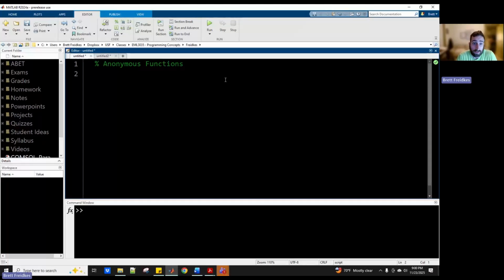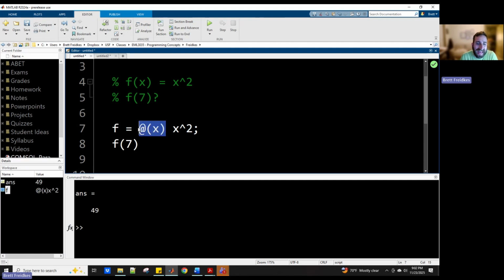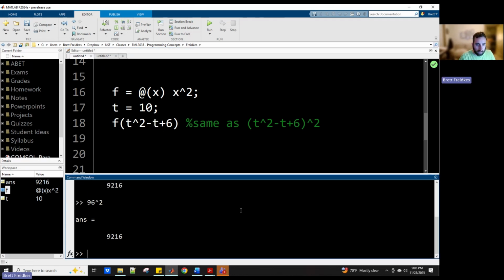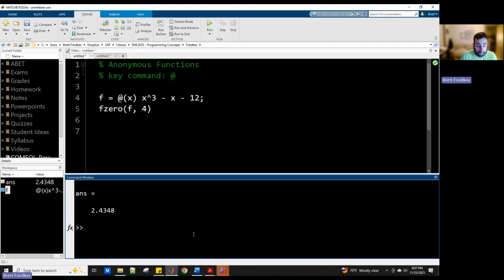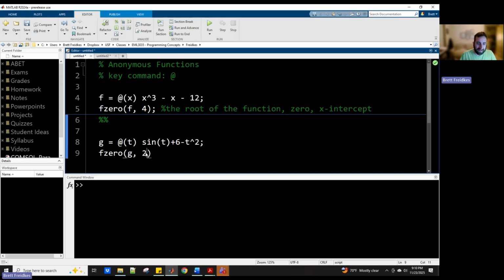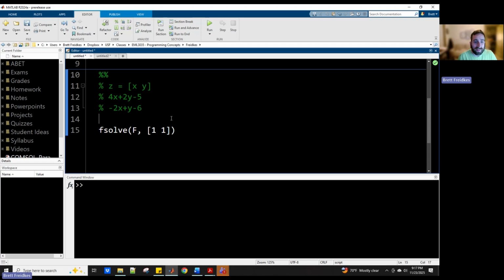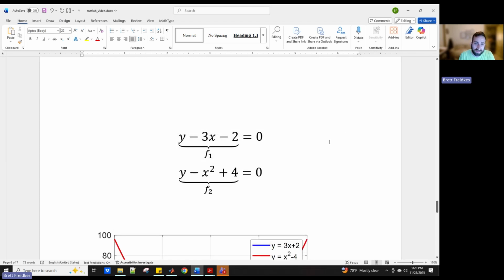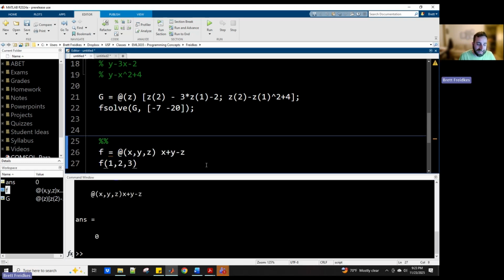MATLAB: Anonymous Functions, fzero, and fsolve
Hi! This video goes over anonymous functions in MATLAB and we can use them to find x-intercepts and solve systems of equations.

For EML3035 at USF, this corresponds with NS #9.

00:00 - 01:41  What doesn't work
01:41 - 05:19 Anonymous Functions
05:19 - 11:03 fzero
11:03 - 19:33 fsolve